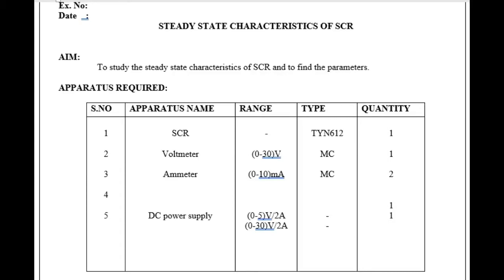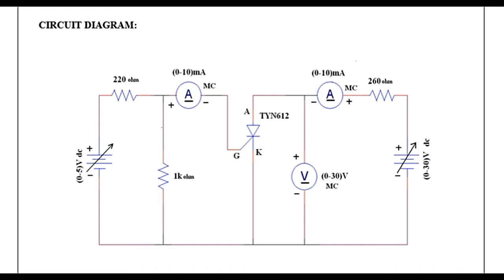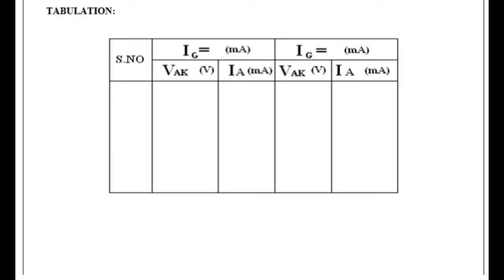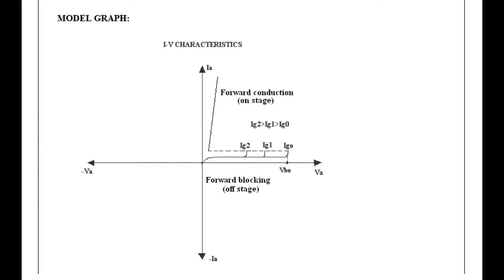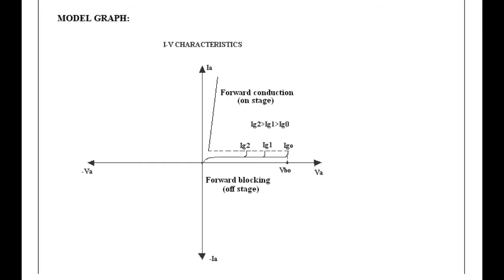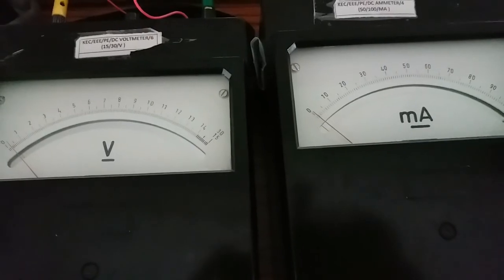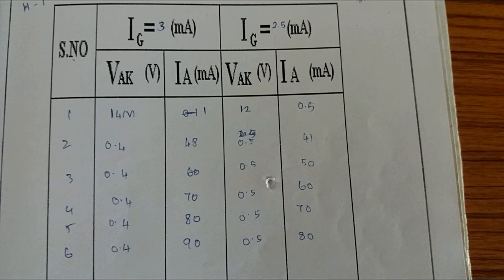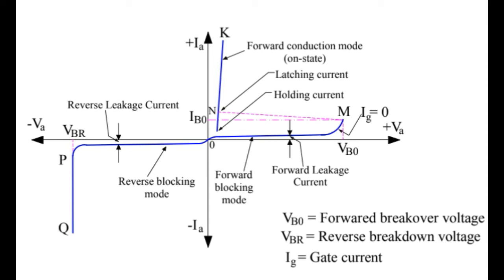5 SCR Characteristics